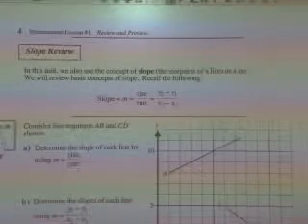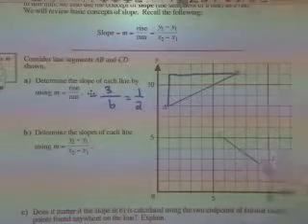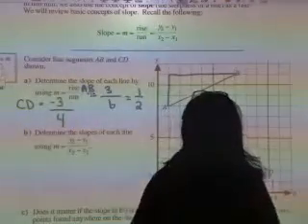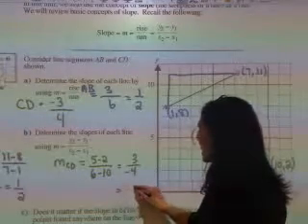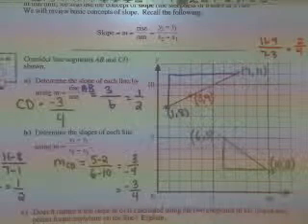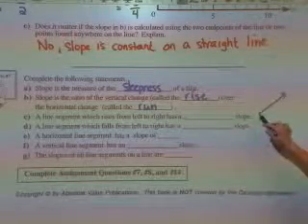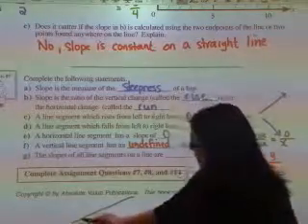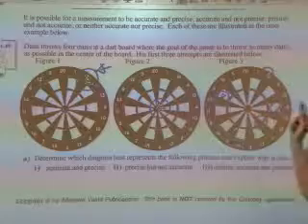Math 20 2 Ch 1 Lesson 1 Part D